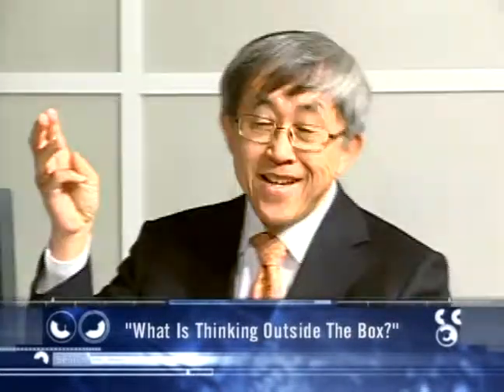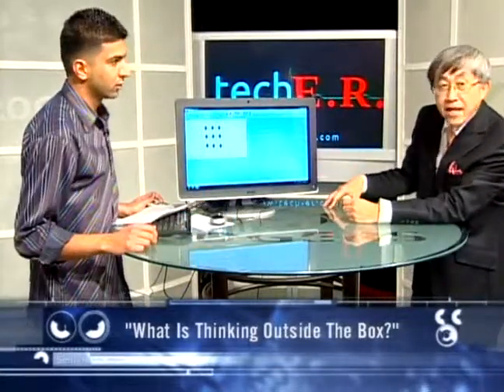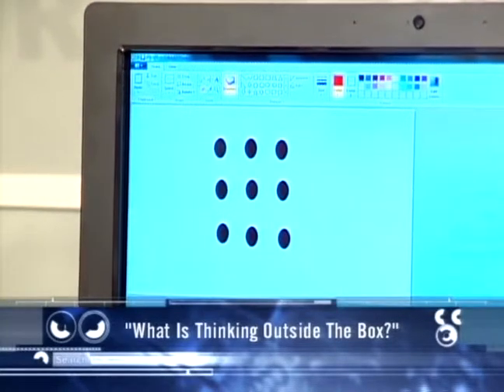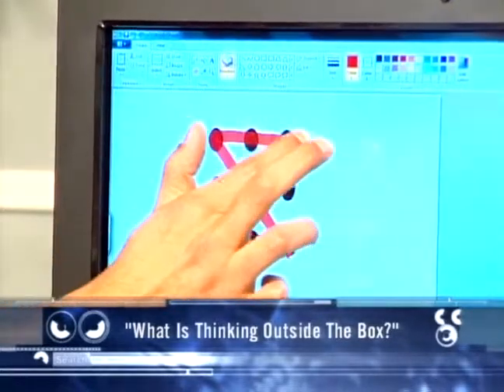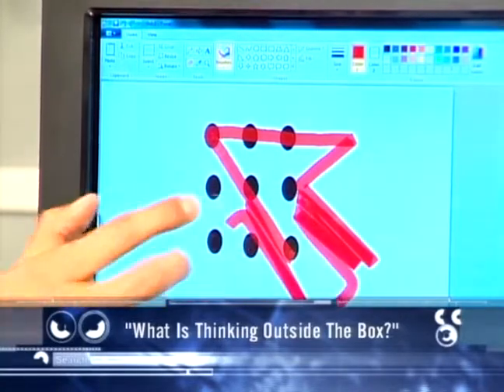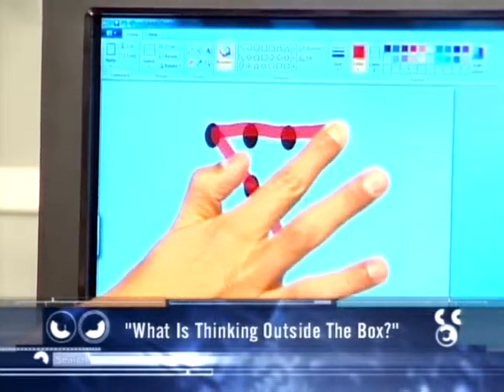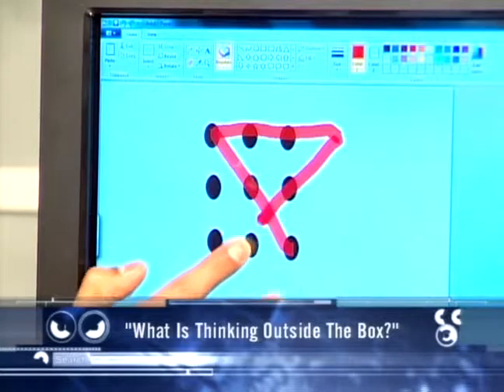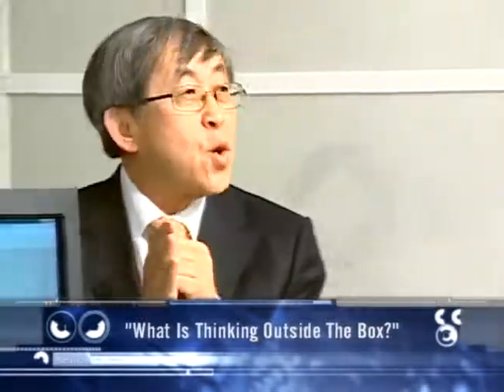tech-ER - ep11 - what is thinking outside the box